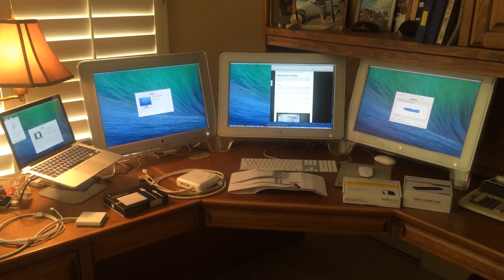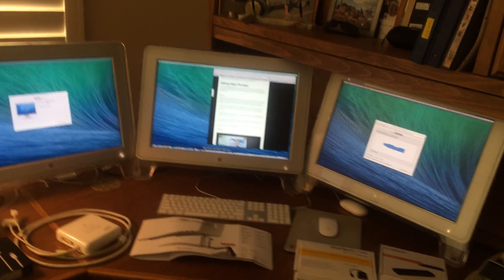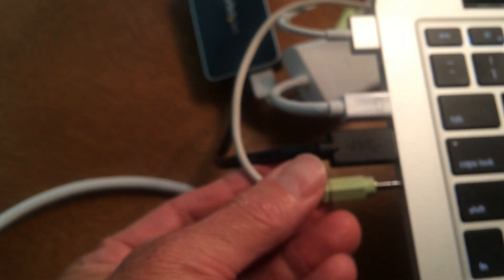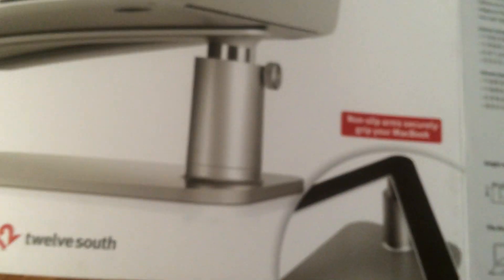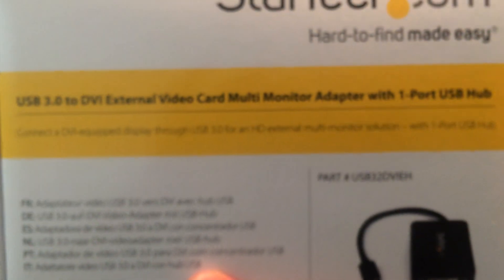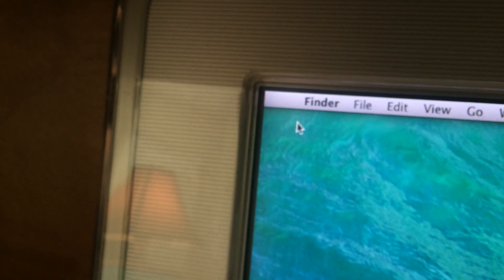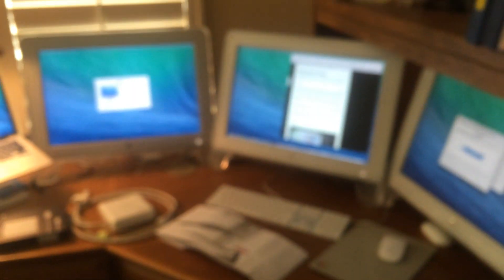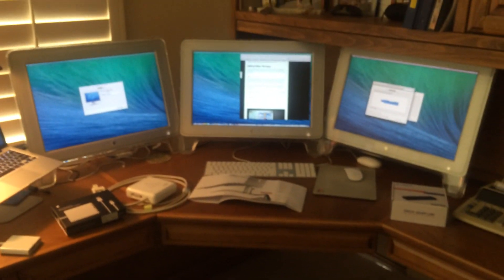13 Inch Macbook Pro Retina Late 2013 With 3 External Displays / Monitors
13 Inch Macbook Pro Retina Late 2013 working with 3 external displays / monitors plus the retina screen. Four total displays working on the 13 inch retina.